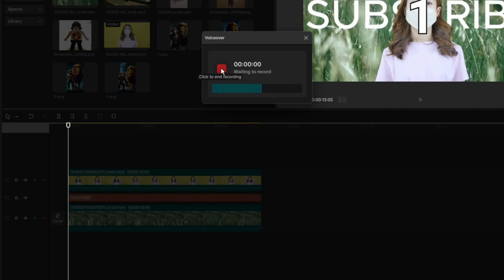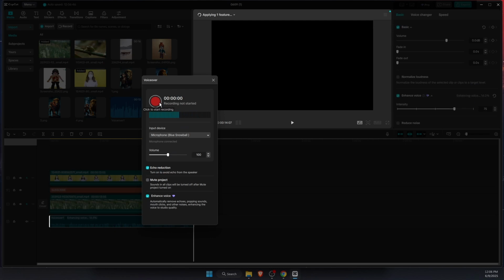How To Add Voiceover In CapCut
In this video I show you How To Add Voiceover In CapCut!